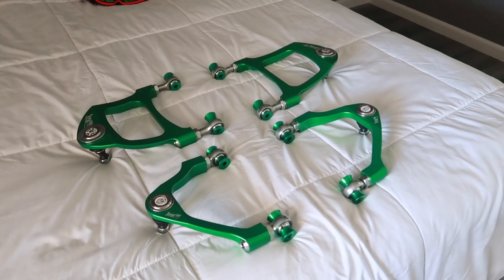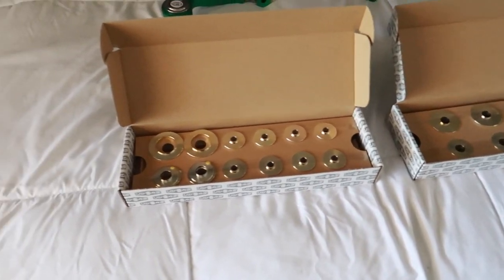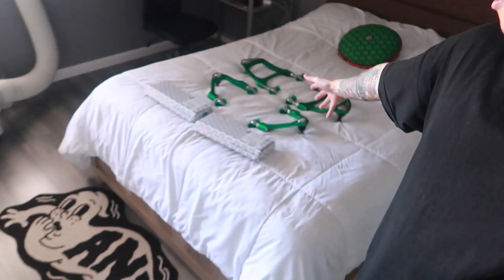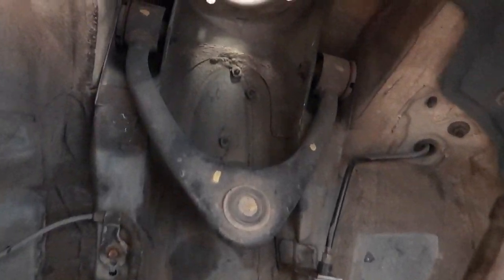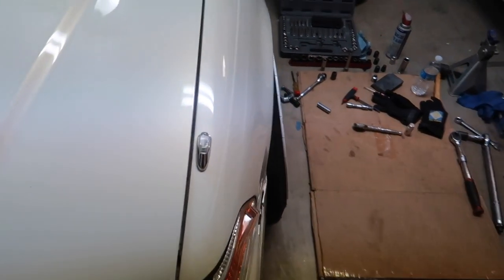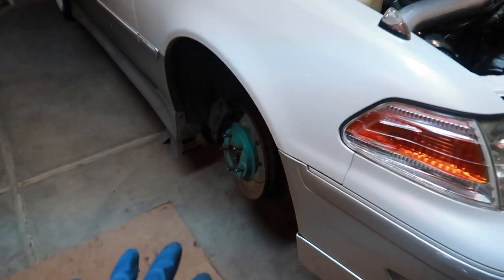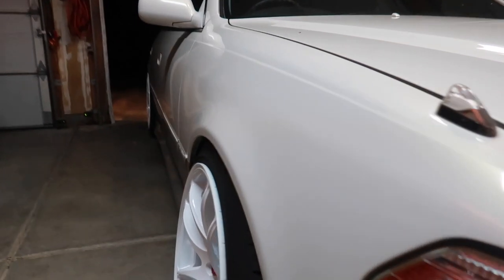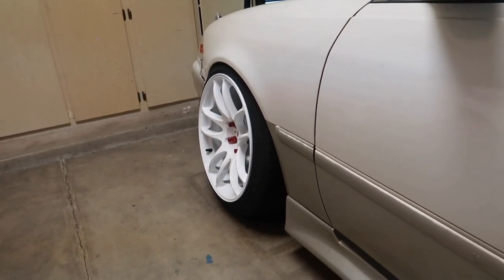FINALLY mounted a full set of Work wheels! Serial9 front upper control arm install.